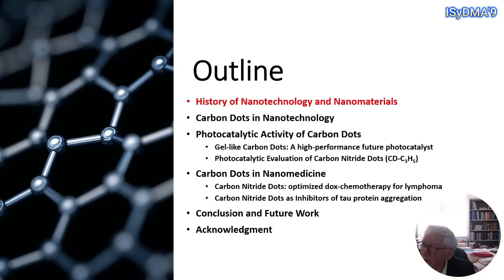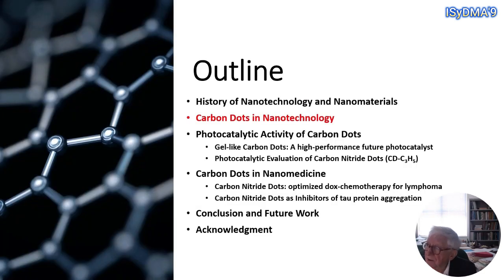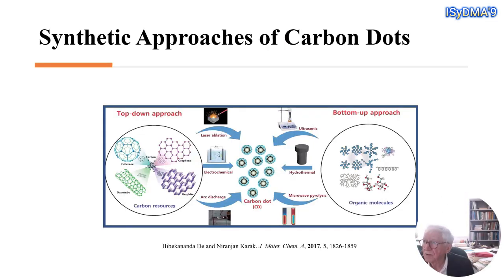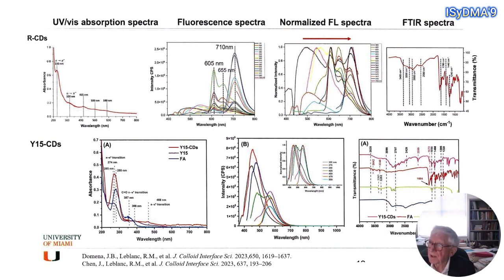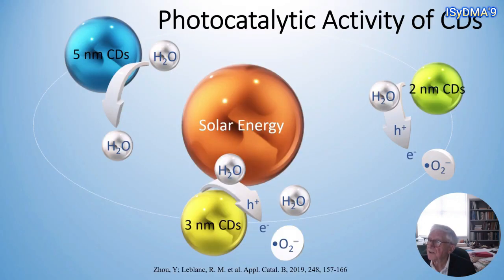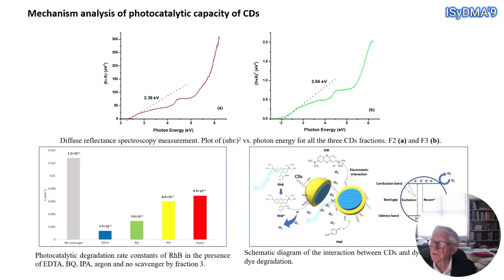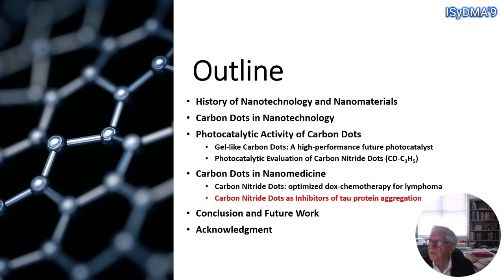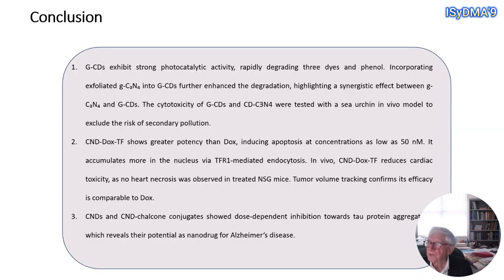ISyDMA’9; Talk: Pr. R. M. Leblanc (USA)